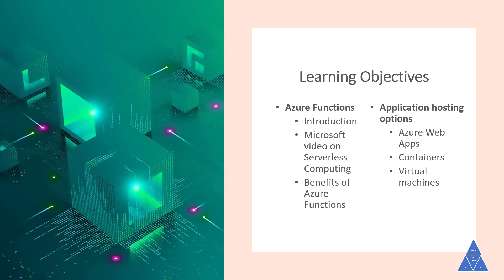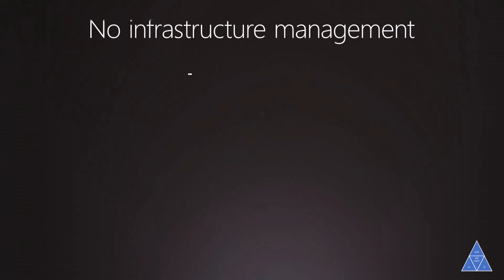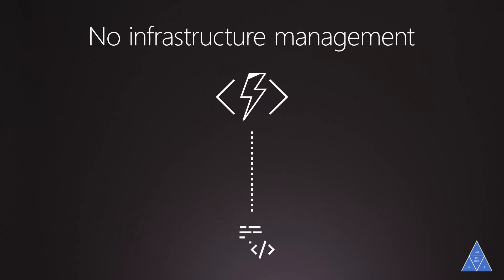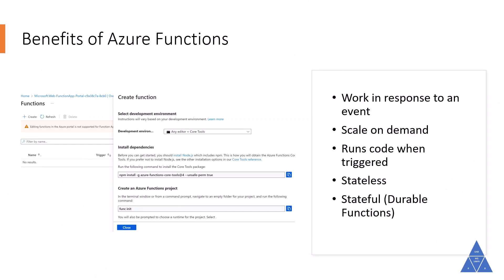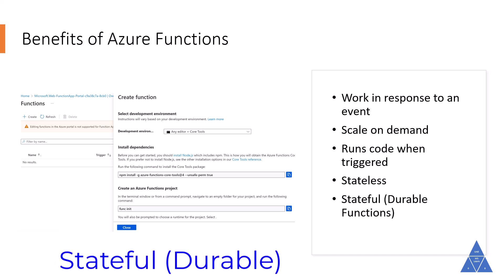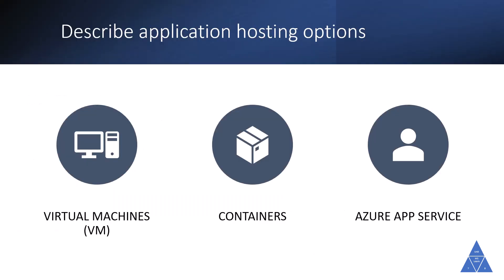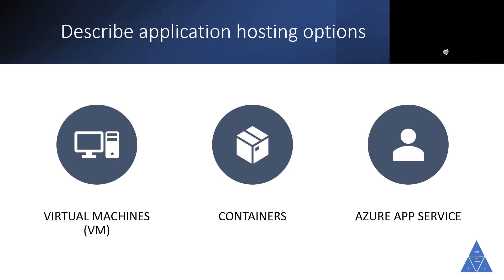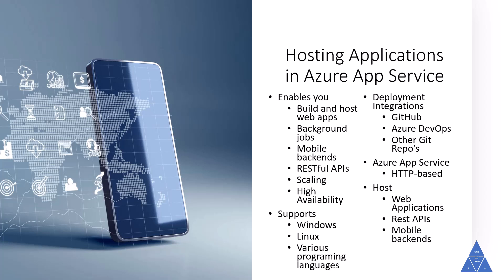The basics of Azure Functions and Hosting Locations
In this video, I'll discuss Azure Functions and Azure App Service. Azure Functions is an event-driven, serverless compute option that automatically scales based on demand and charges only for CPU time used. It can be used for stateless or stateful functions, offering flexibility for developers. On the other hand, Azure App Service provides a robust hosting option for web apps, background jobs, mobile backends, and RESTful APIs in various programming languages without the need to manage infrastructure. It supports automated deployments and provides high availability. Azure Functions and Azure App Service offer valuable solutions for developers. Azure Functions focuses on serverless computing and event-driven workloads, and Azure App Service provides diverse hosting options without the burden of infrastructure management.

Chapters
00:00 Introduction
00:42 Learning Objectives
00:56 An Introduction to Azure Functions
01:22 Serverless Computing in Azure
03:41 Benefits of Azure Functions
04:57 Describe Application Hosting Options
05:37 Hosting Applications in Azure App Service
06:38 Thanks for Watching